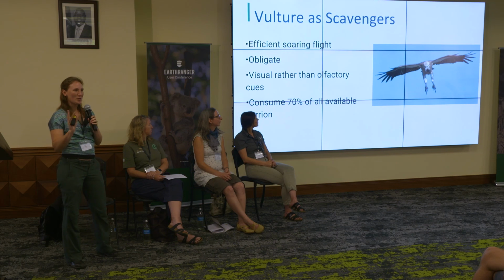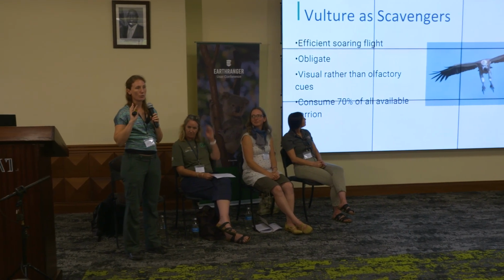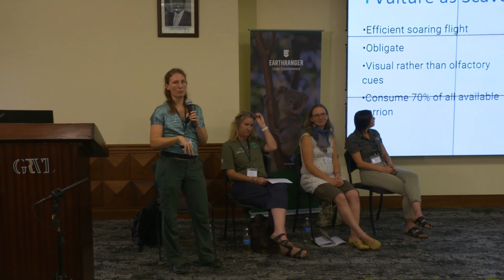2022 EarthRanger User Conference: Cluster Detection For Real-Time Intervention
In this session, Corinne Kendall, Andrea Craig, Xia Stevens, and Andrea Kölzch present a workflow for near real-time intervention of illegal activities identified by vulture movement. They present the steps necessary to make meaningful use of tagged animals using several tools, going from animal ecology to movement analysis in MoveApps to visualization in EarthRanger and implementation on the ground. The integration of tools presented as implications for many other uses of animal movement data for conservation intervention.